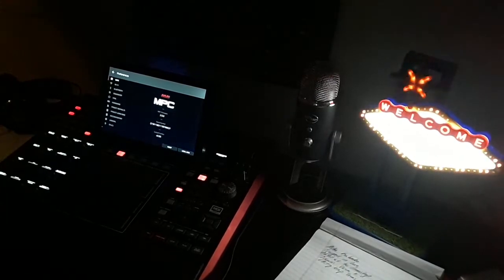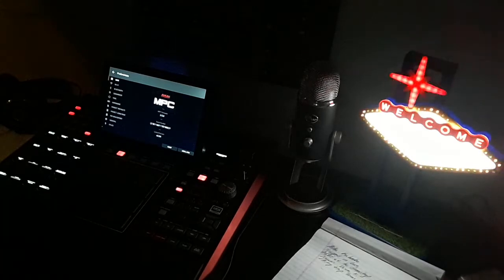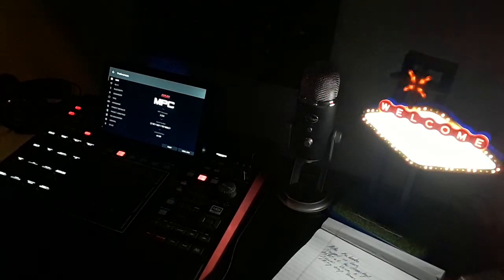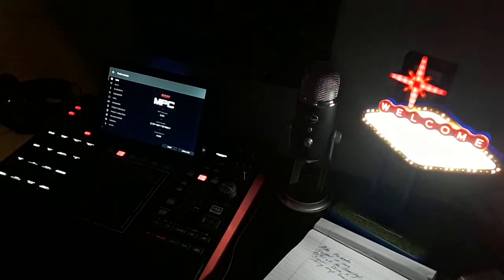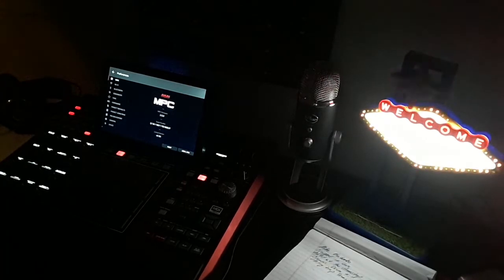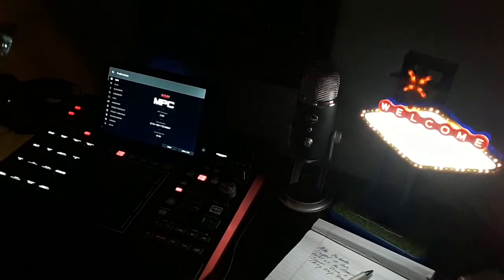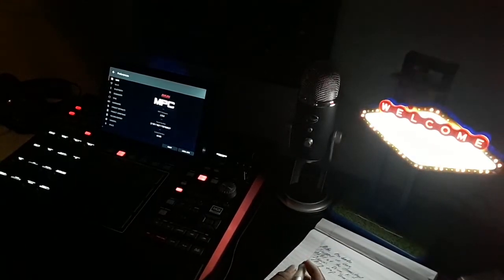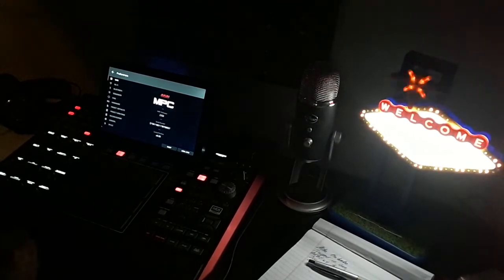MPC X Legal Info and Cryptic Technology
The future vs The Past, The all seeing eye. I believe our beatmachines may be bugged and manipulated, as certain sound files may become distorted at times or entire programs disassembled. Share your thoughts or past experience in the comment section below.